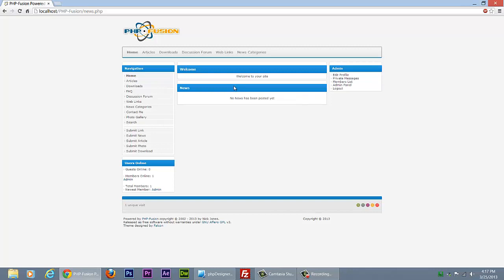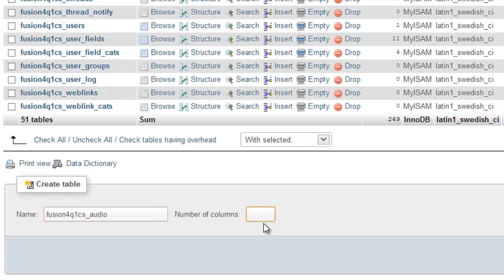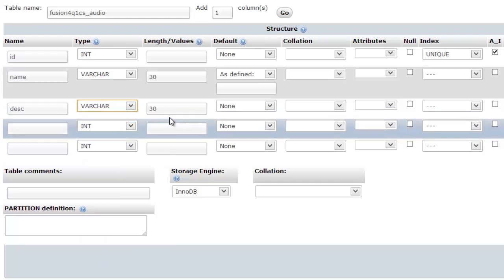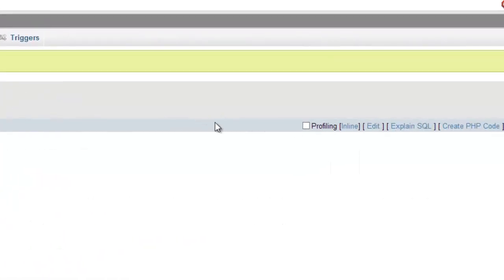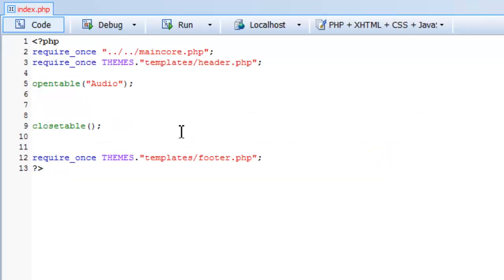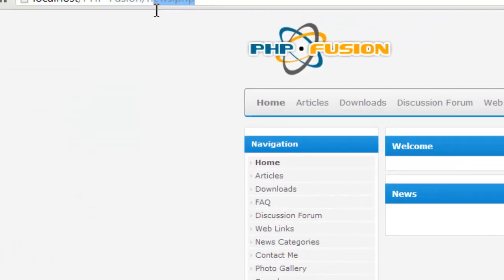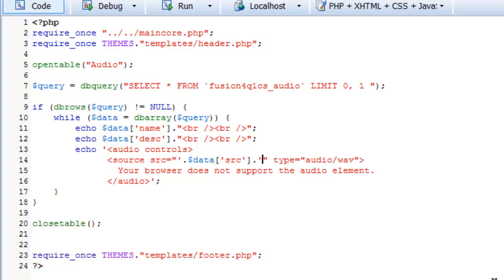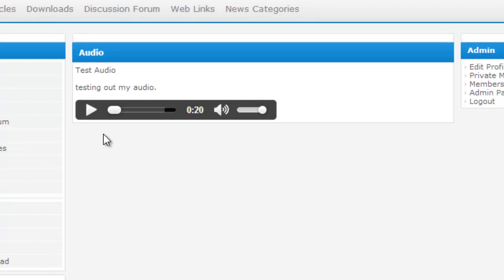Developing Infusion Part 1